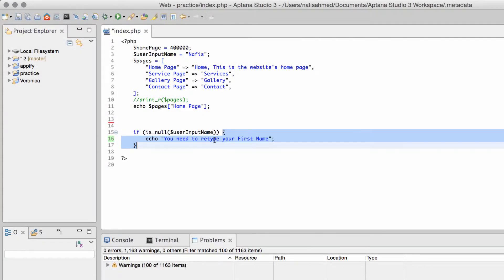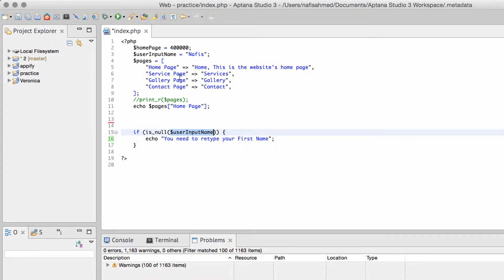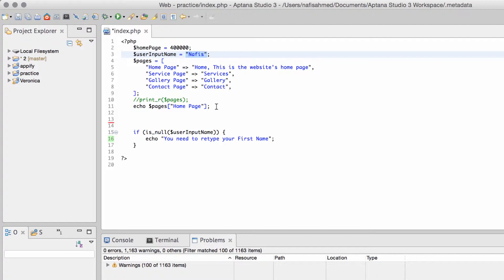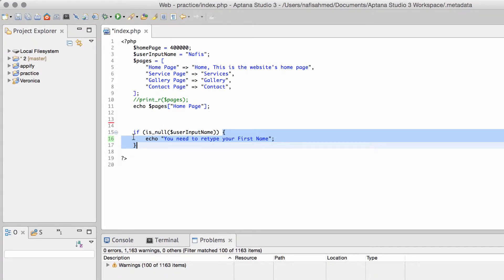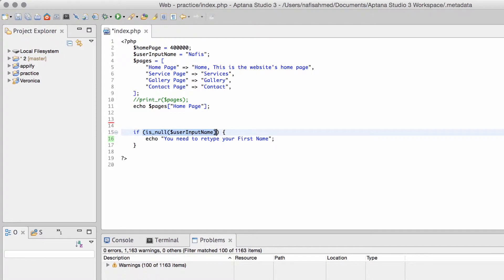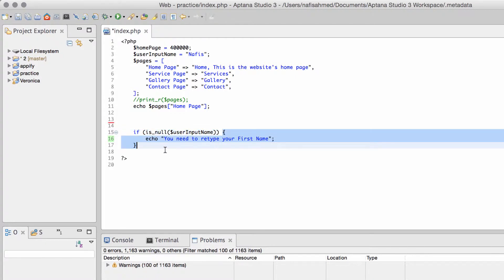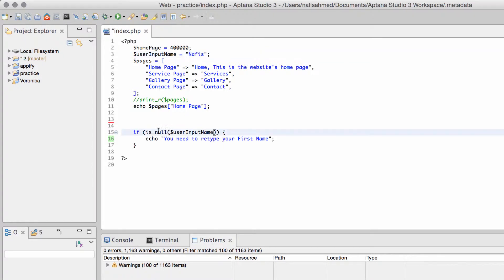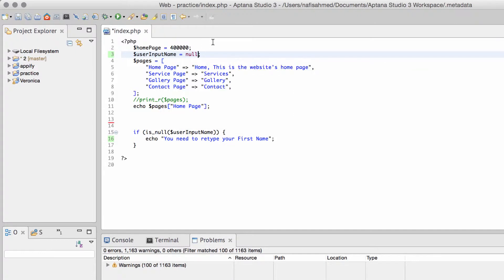PHP5, HTML & CSS Web Project | If, Else Constructs | Part-12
We are now going to look at another construct that is known as the else clause. The else clause provides an alternative pathway if the previous if statements rendered out to be false. The else clause acts as the default path if the other conditions are false but if any of the above if statements have a condition that renders out to be true, then the else clause is ignored. In this video we will add this alternative pathway. If the user has provided a name, then we will first check whether he has actually given us a name. If he did, then we will show a success message, but if he didn't or he has given us null, then we will show him an error message. In any if-else statements, any one clause or any one block will be executed.